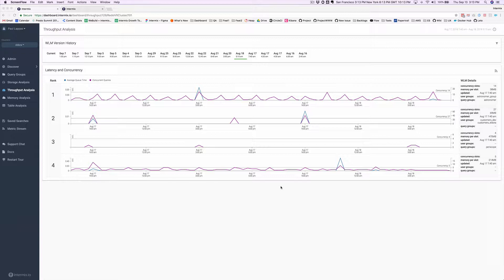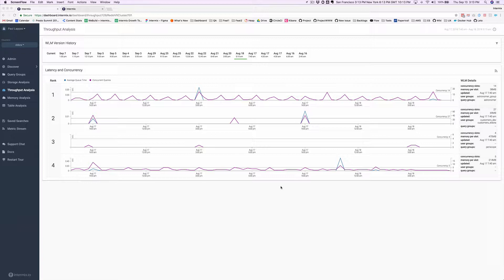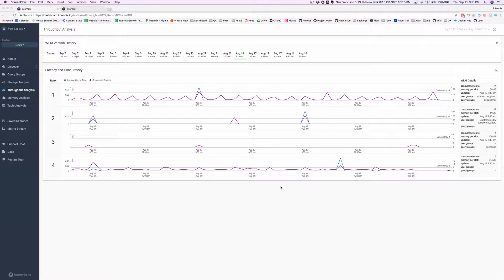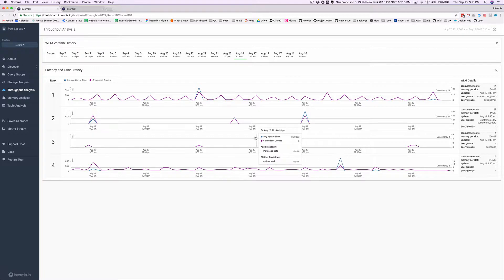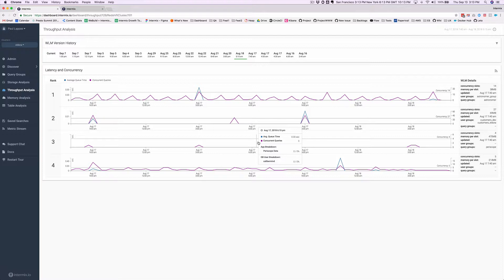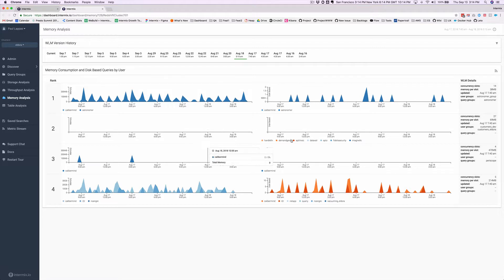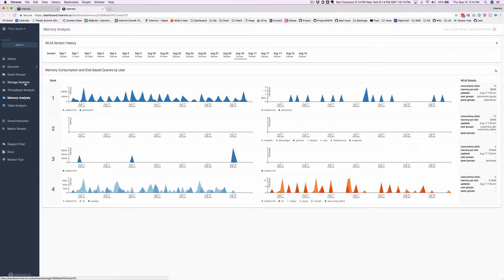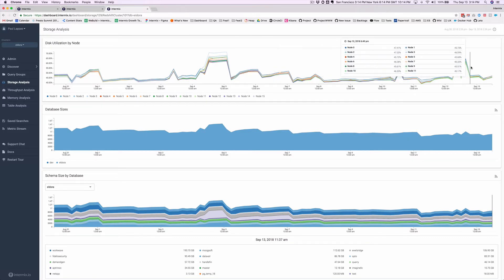Tutorial | How to Reduce Cost for Your Amazon Redshift Cluster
In this tutorial, intermix.io CEO Paul Lappas walks you through the actual steps one of our customers took to reduce their node count from 16 to 12 nodes for a ds2.xlarge cluster (dense storage), without impacting query performance.

The steps involve looking in detail at the cluster's workload management (WLM) set-up, and the configuration for its queues (e.g. memory percentage and concurrency slots).